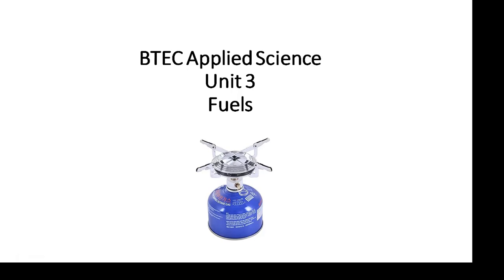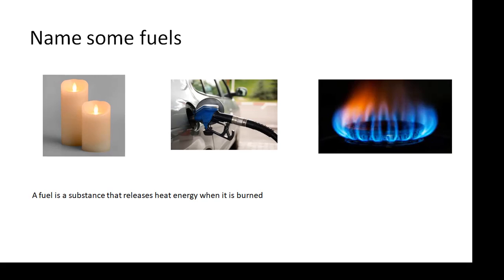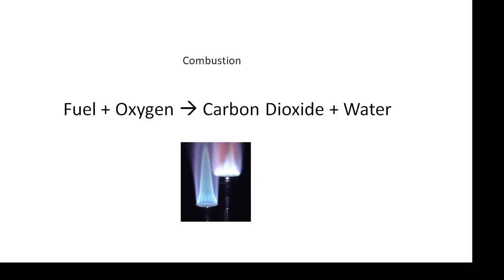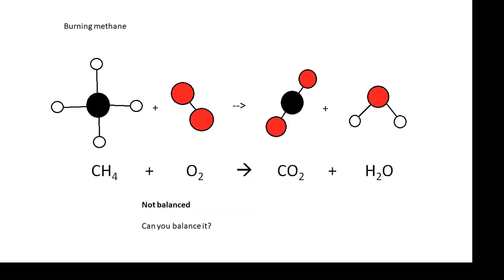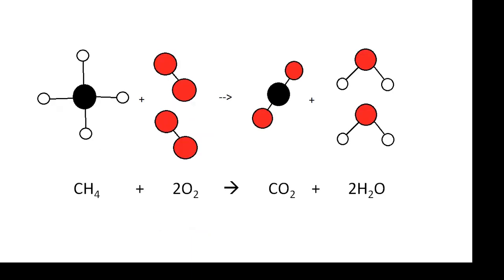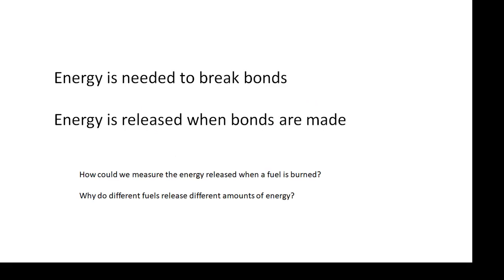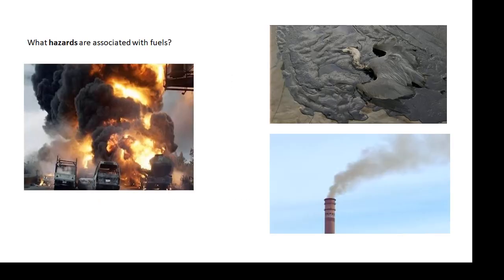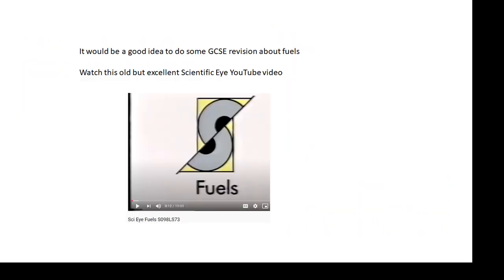BTEC Applied Science: Unit 3 Fuels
An introduction to fuels.
GCSE Revision about combustion.